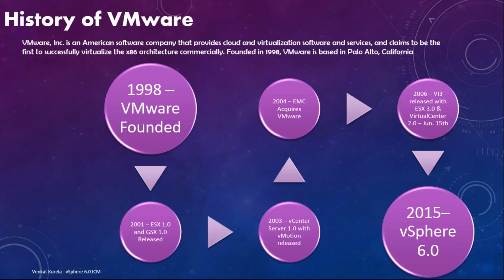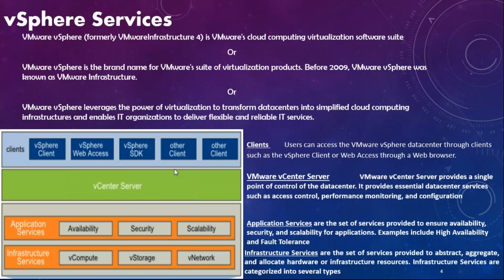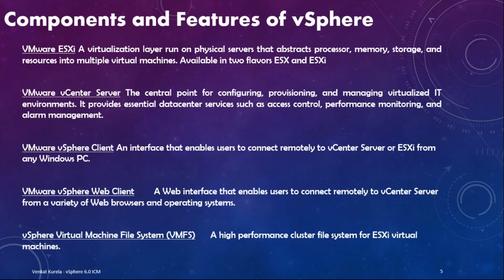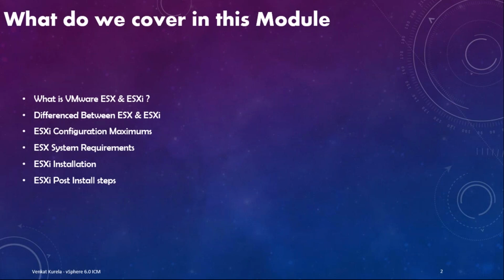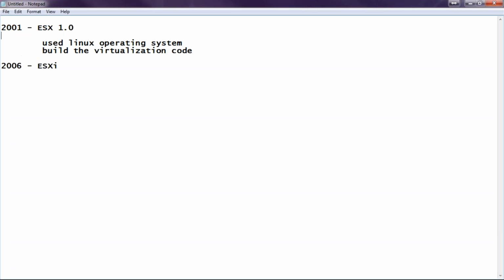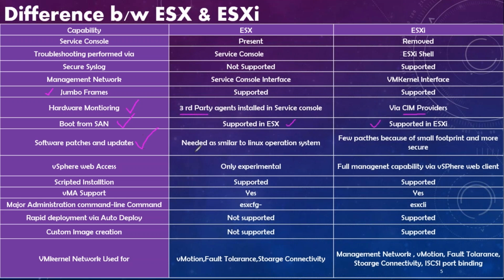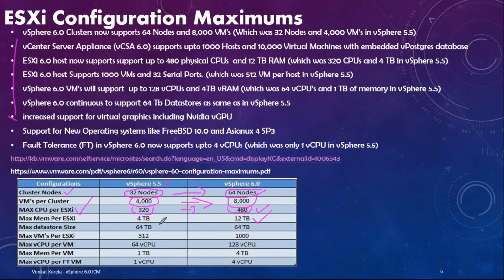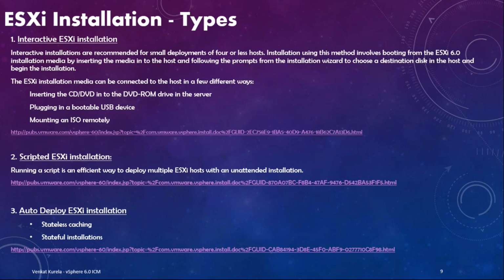02 # Introduction to VMware vSphere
VMware vSphere componenets and features explained